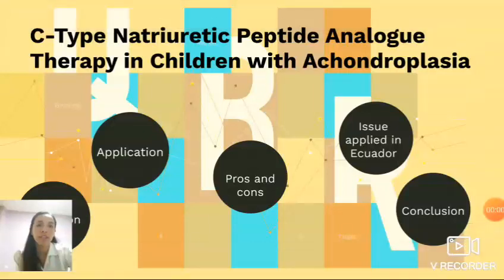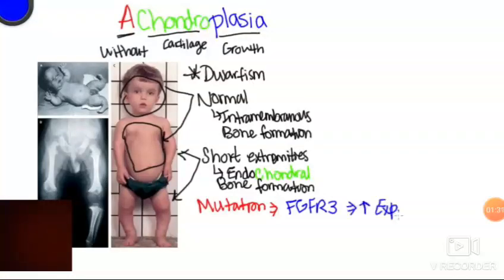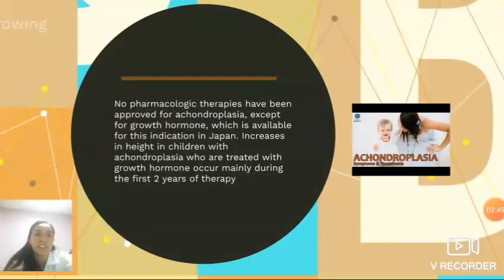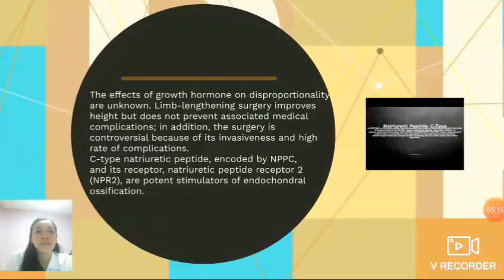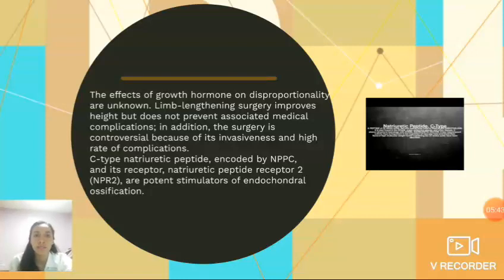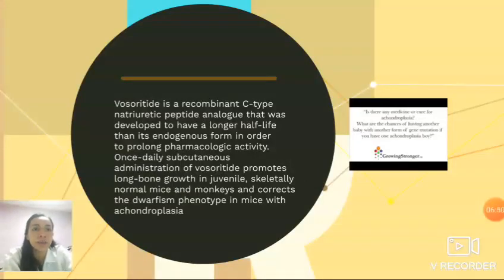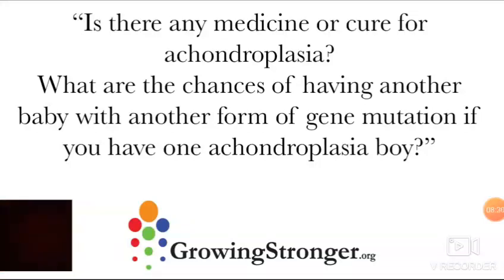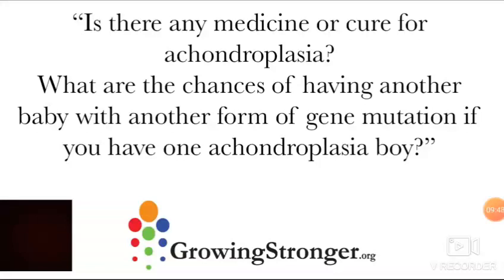C type natriuretic peptide analogue therapy in children with achondroplasia